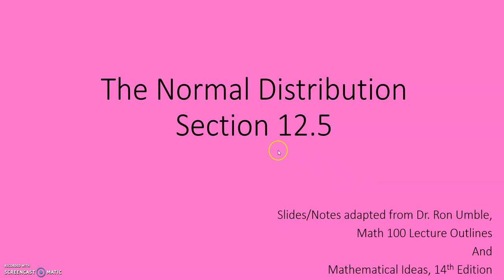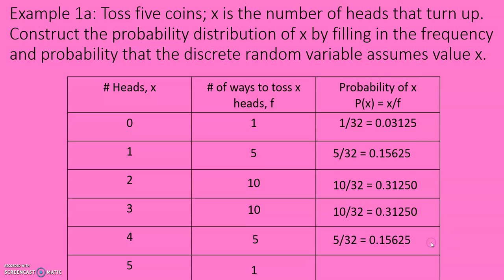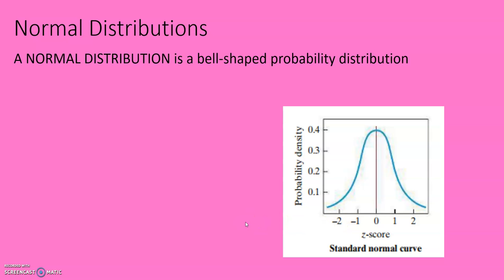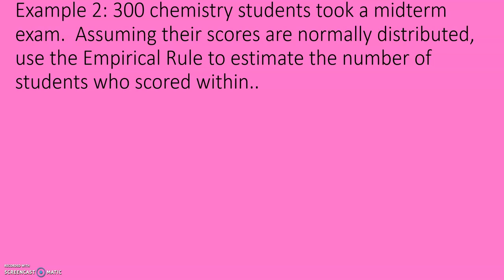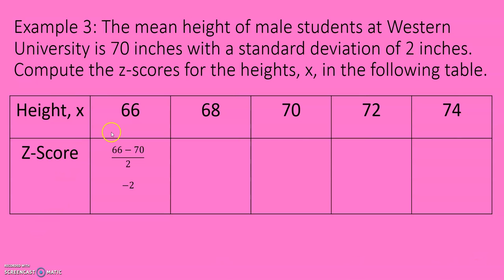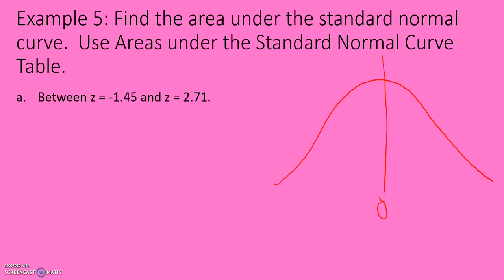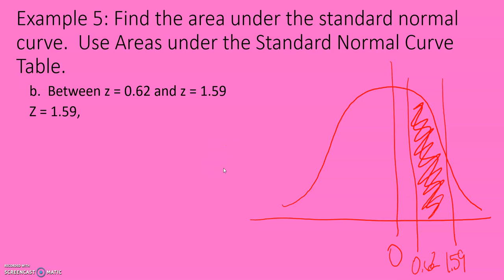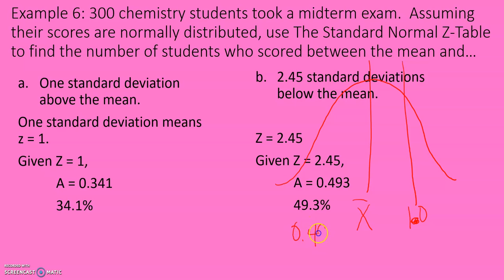12 5 The Normal Distribution Part 1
The Normal Distribution, Z-Scores